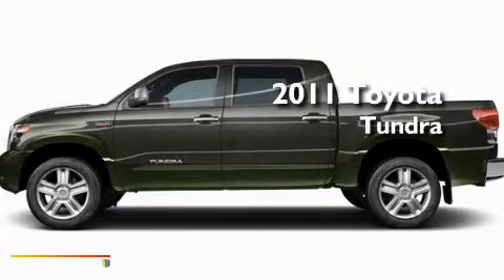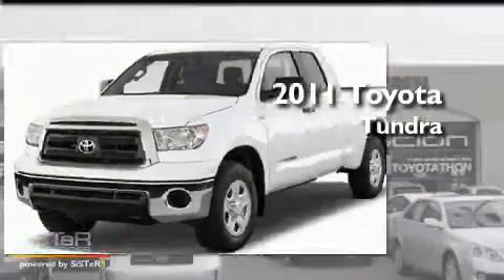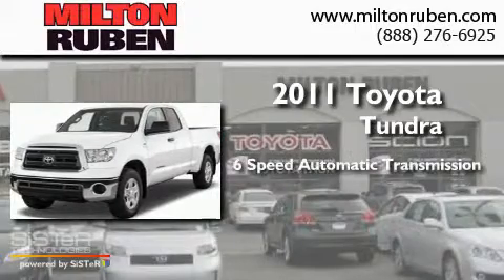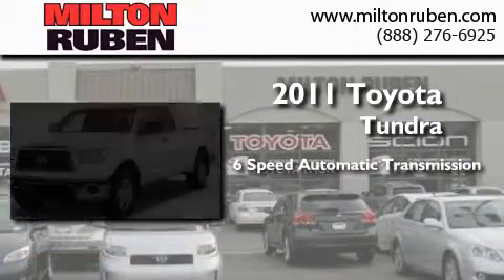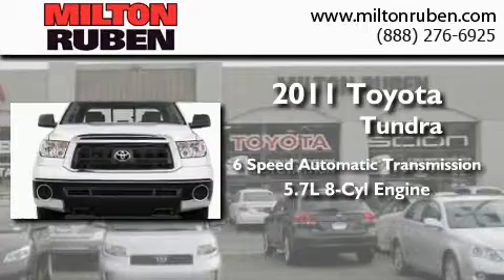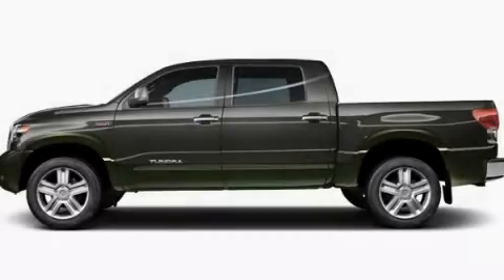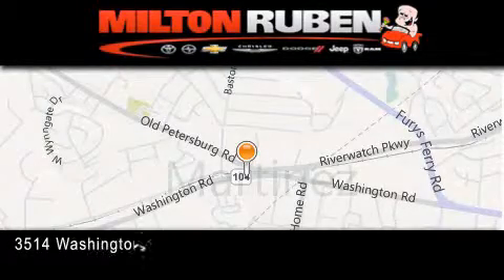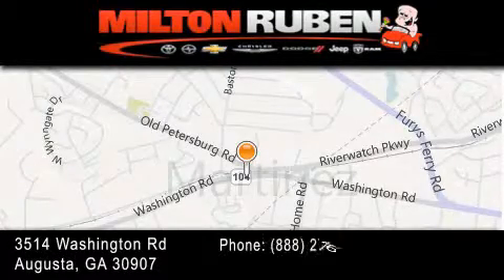2011 Toyota Tundra 2WD Thomson GA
Year : 2011
 Make : Toyota
 Model : Tundra 2WD
 Engine : 5.7L V8 FI DOHC 32V
 Trans . : Automatic
 Exterior : Pyrite Mica

 Interior : Sand Beige
 Stock : B1745

 2011 Toyota Tundra 2WD Augusta GA